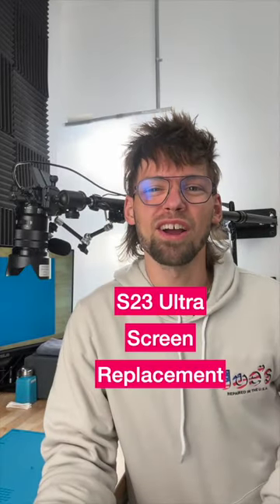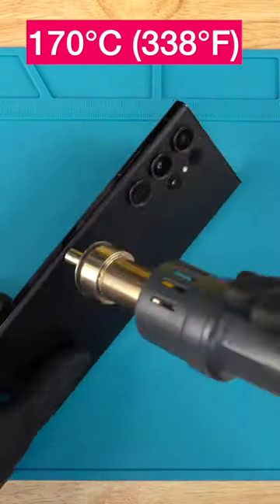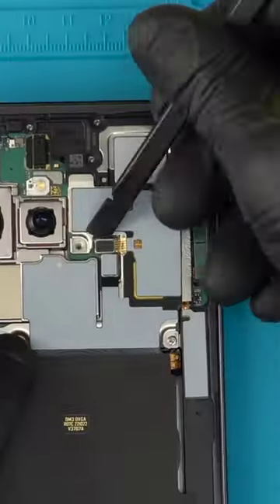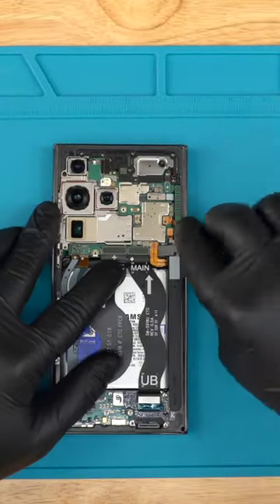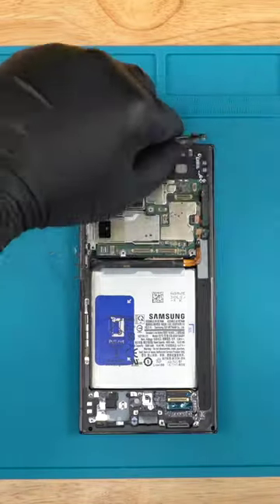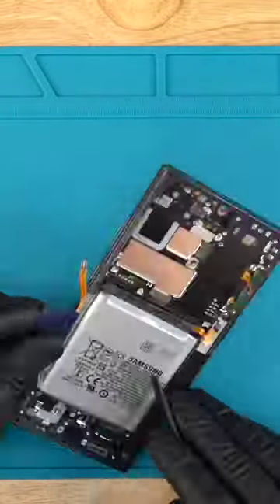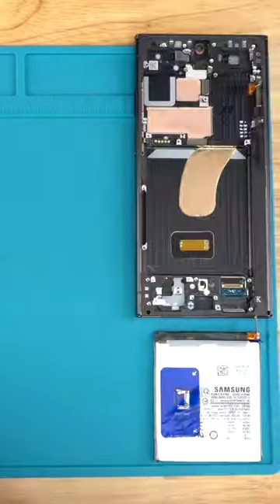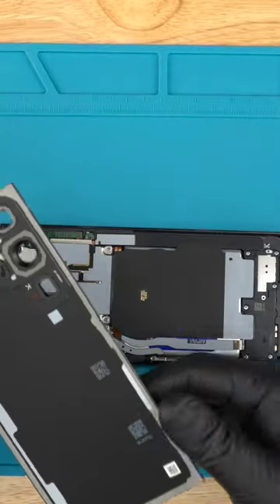Replace that screen real quick!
We don't currently repair the S23 but we sell parts for Samsung phones

1. Remove the back cover with a heat gun and pry tool
2. Disconnect a two ribbon connectors
3. Remove 7 screws from the wireless charger.
4. Lift the adhesive and set the wireless charger aside.
5. Remove three larger ribbons from the charge port board and main board
6. Remove 3 screws that hold the charge port in place.
7. Use a flat head screwdriver or pry tool to lift the old charge port.
8. Remove the 8 screws that hold the motherboard and cameras in place.
9. Disconnect all 5 ribbon cables and lift the vibrator motor out of the corner.
10. Remove the motherboard.
11. Remove the selfie camera
12. Remove the battery by pulling on its pull tab.
13. Remove the remaining 3 small circuit boards for the buttons.
14. Install all of the parts into the new screen housing.
15. Remove the old grey adhesive on the back cover and add a line of our cold press glue around the edge of the metal phone frame then press the back cover on over it.
16. You can clean off any excess glue with a rag or Q tip and rubbing alcohol.
17. Get back to jamming out 🎵